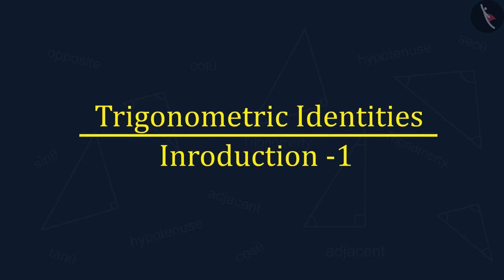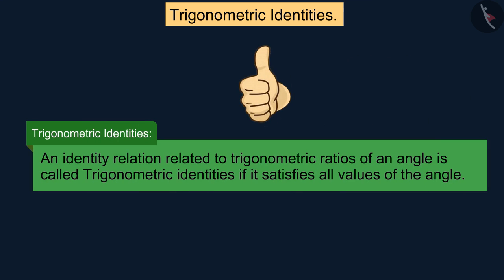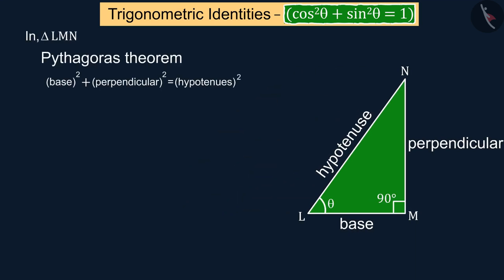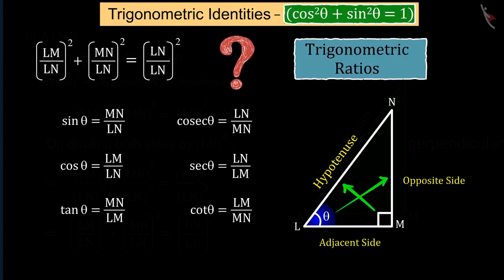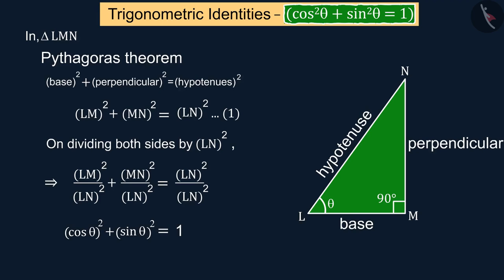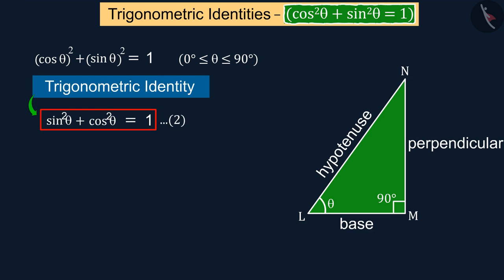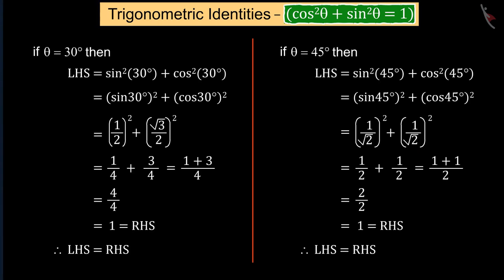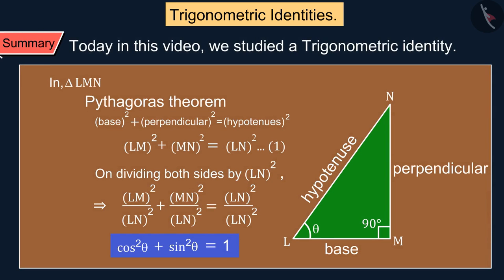Class 10 Maths Chapter 8 'Introduction to Trigonometry' (Part 11) cbse ncert